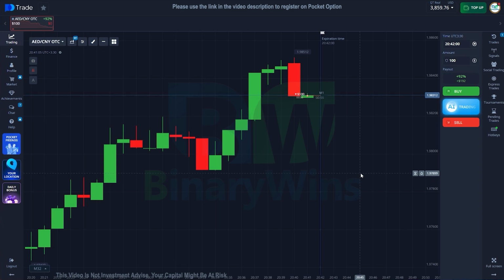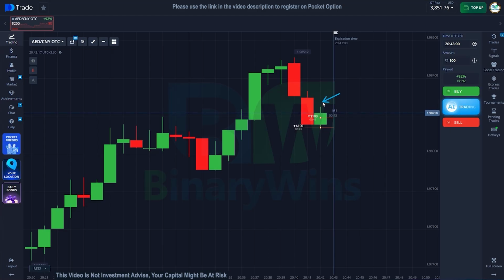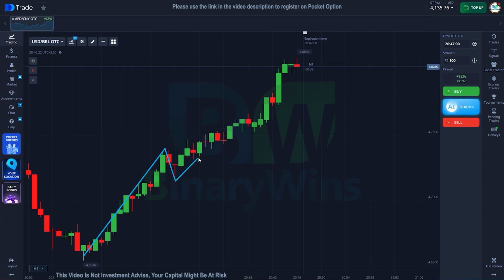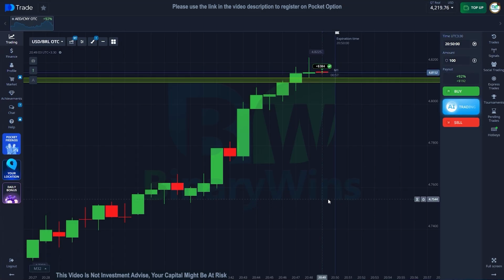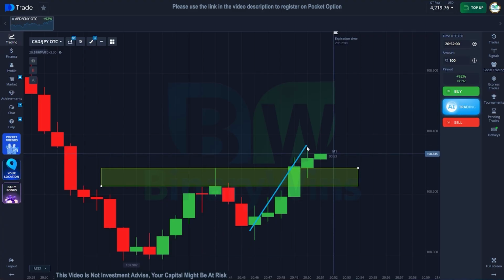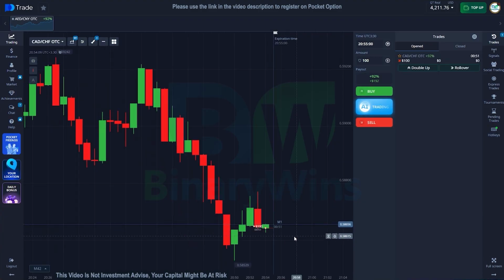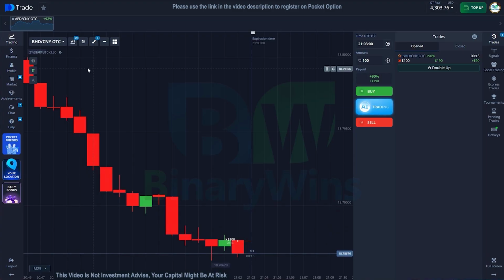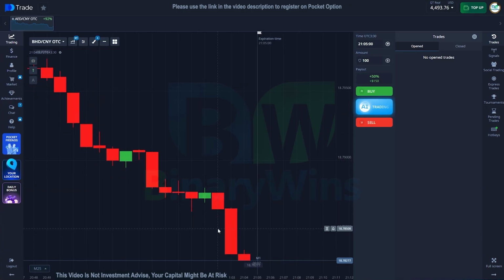Easy Candlestick Tricks for Fast Wins! 📊 Make Money On Pocket Option💲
Unlock the secrets of successful OTC trading on pocketoption !
In this in-depth tutorial, I break down real trades using simple yet powerful principles of candlestick_psychology and price action analysis.
Watch as I execute and explain each trade step-by-step, helping you build confidence and clarity in your own trading strategy.
Whether you're a beginner or looking to refine your skills, this video will give you practical insights into reading the market like a pro.
👉🏼 “ BGM325“
Channel Link:👈
On my YouTube channel where we speak about things like:
binary trading
pocketoption
pocket option
binary option
binary options
pocket option strategy
pocketoptions
pocketoption 2024
pocketoption method
copy trading
BinaryOption
Best BinaryOption Strategy
CandleStick Psychology
BinaryOption Strategy
Volume Analysis
Pocketoption Strategy
Quotex Strategy
Binaryoption Strategy 2022
BinaryOption Indicators